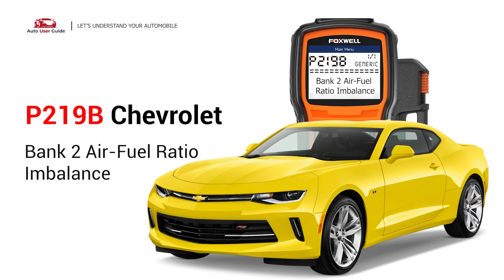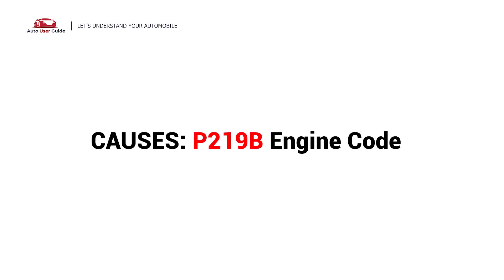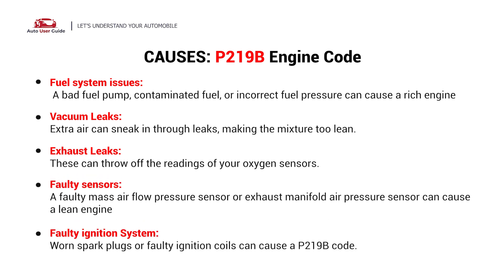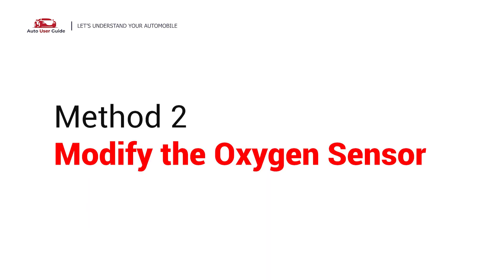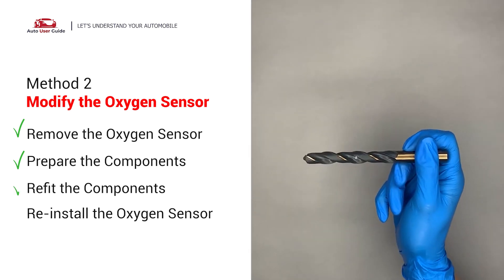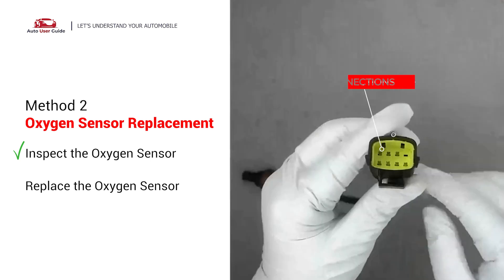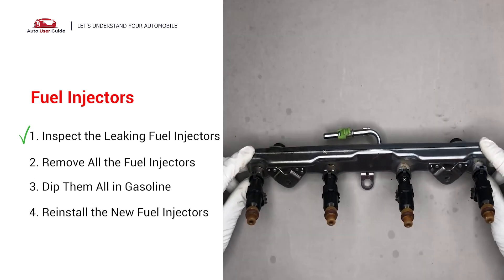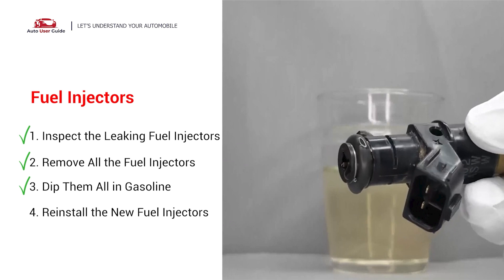Fixing P219B Error Code in Chevrolet : Bank 2 Air-Fuel Ratio Imbalance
🔧 Fixing P219B Error Code in Chevrolet | Bank 2 Air-Fuel Ratio Imbalance Guide 🚘

Is your Chevrolet showing a P219B engine code? This diagnostic trouble code points to an air-fuel ratio imbalance in Bank 2 of your engine. Don’t worry—this guide breaks down the causes and step-by-step fixes to help you get back on the road smoothly!

✔️ What P219B (Bank 2 Air-Fuel Ratio Imbalance) means and why it happens
✔️ 🛠️ Method 1: Clean or replace dirty mass airflow (MAF) sensor
✔️ 🛠️ Method 2: Modify the Oxygen Sensor
✔️ 🛠️ Method 3: Fuel Injector

P219B Engine Error Code Parts:
Oxygen Sensor Socket
Oxygen Sensor Extender
Half Inch Drill
Fuel Injectors
MAF sensor
car wipes

🚨 What Does P219B Mean?
Code P219B – Air-Fuel Ratio Imbalance (Bank 2)
Your vehicle’s ECM (Engine Control Module) monitors the air-fuel ratio for both banks of the engine. When the air-fuel ratio in Bank 2 deviates beyond acceptable limits—either running too lean or too rich—the ECM stores this code and may illuminate the check engine light.